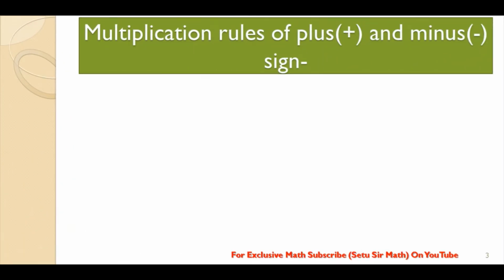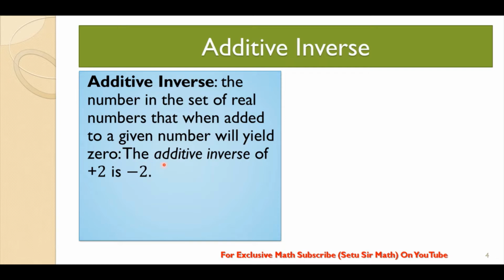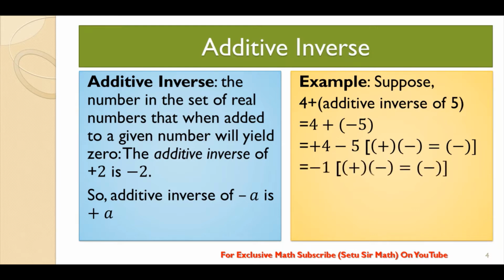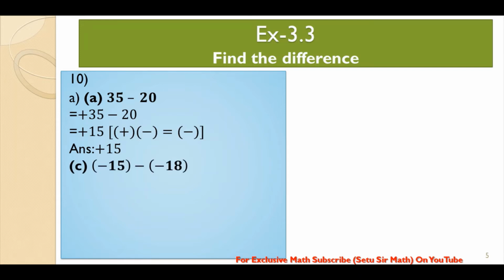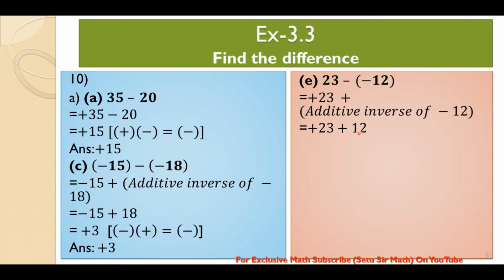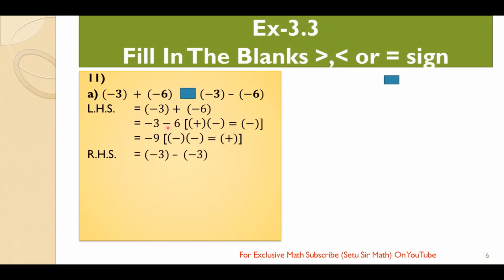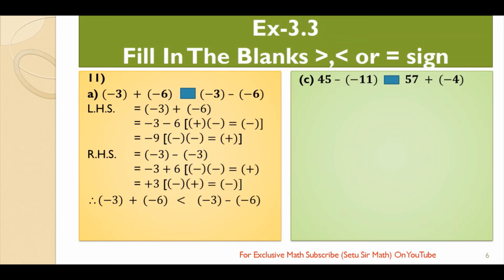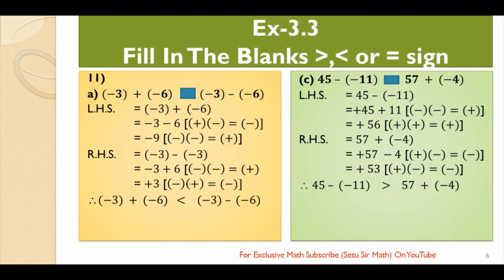Class-6, Ex -3.3 (Solution of 10,11) By Setu Sir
In this video, I have discussed Exercise 3.3 Math no 10,11 with an explanation and relation of signs. This will be very much helpful for your better understanding.